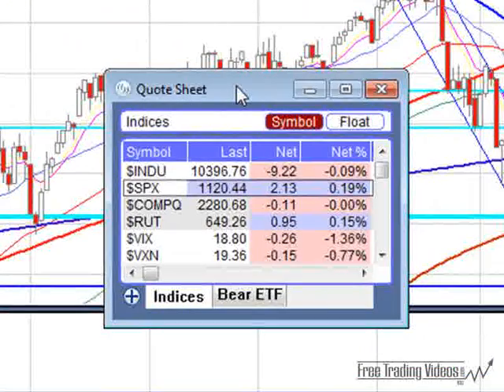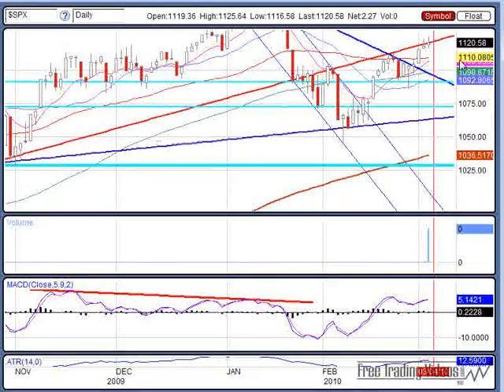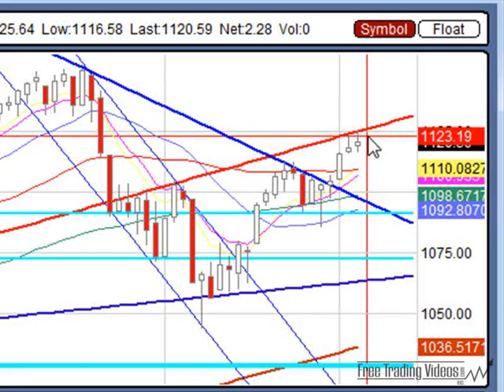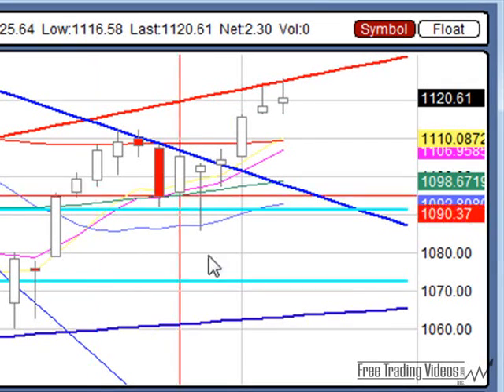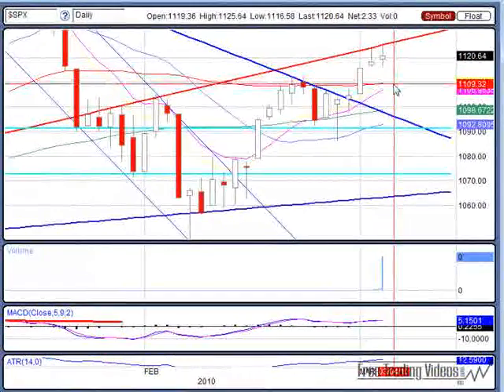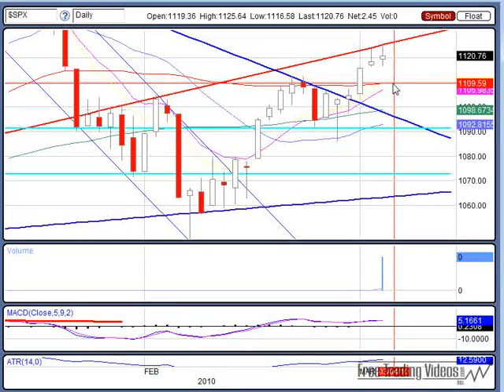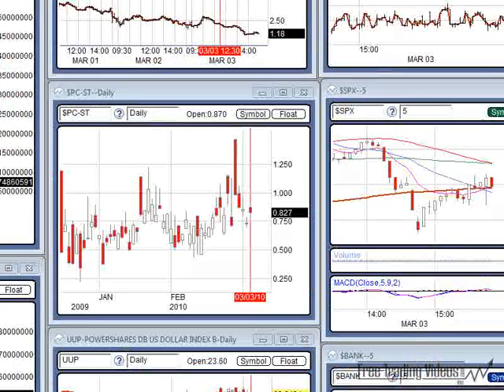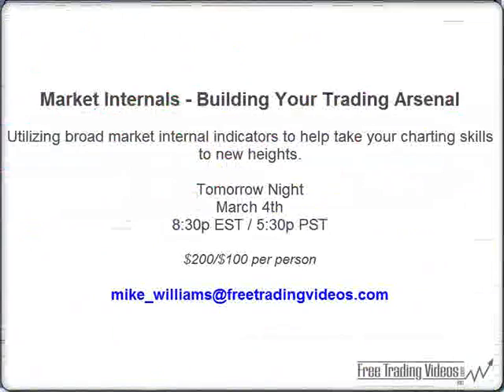March 3, 10 Stock Market Technical Analysis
Stocks End Trading Session Mixed-- Jobs Fears?

The markets finished the day giving back all its gains, ending a three-day win streak.

    * GM Vice Chair Lutz to Retire May 1
    * Crude over $80